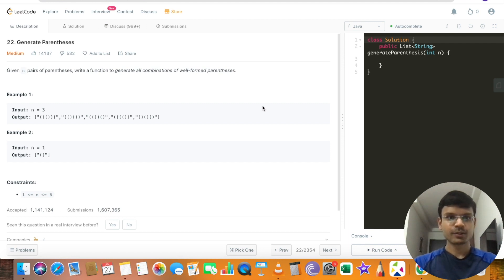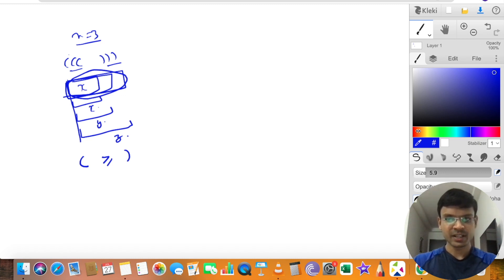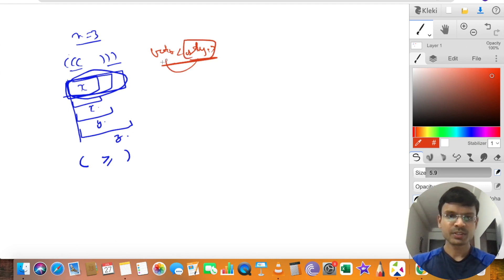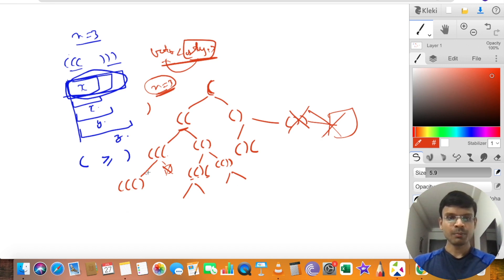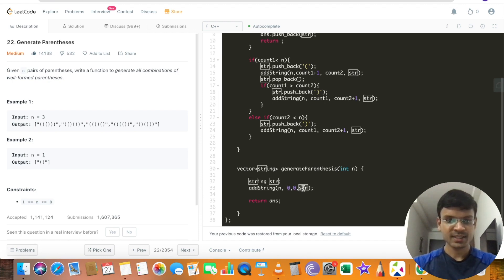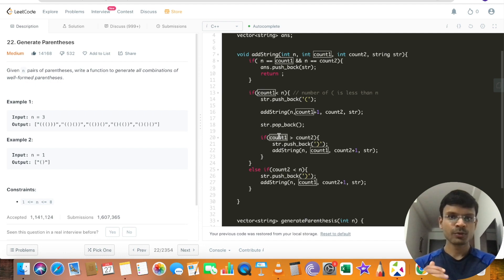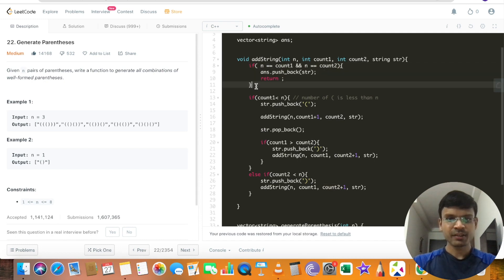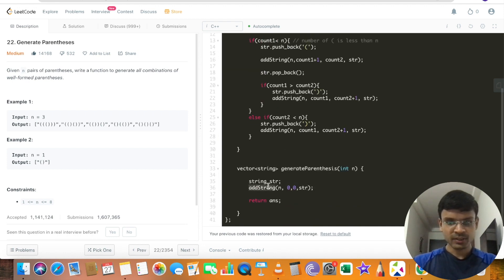Generate Parentheses | Leetcode 22 | C++ | Recursion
Generate Parentheses
Generate Parentheses Leetcode
Generate Parentheses C++